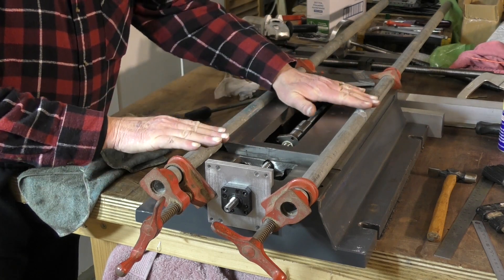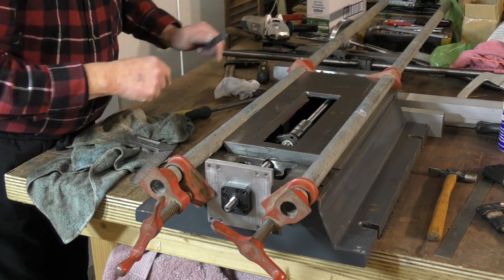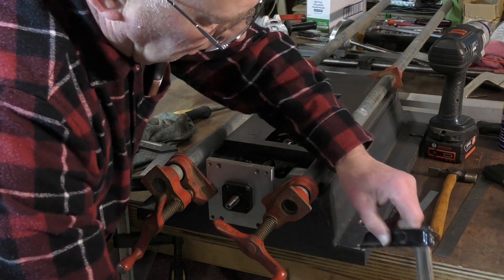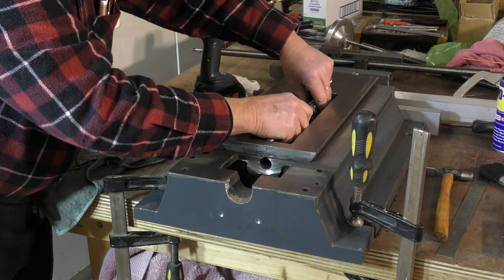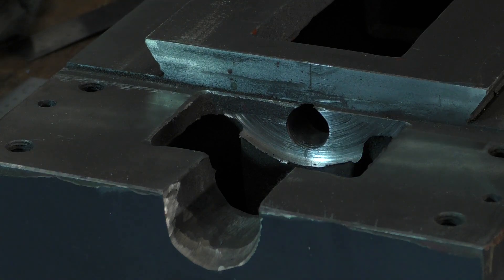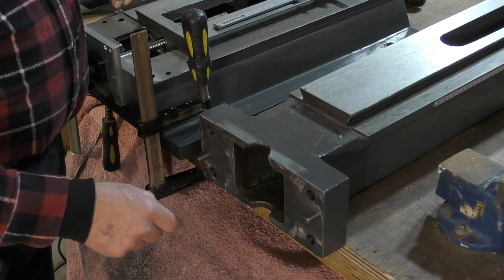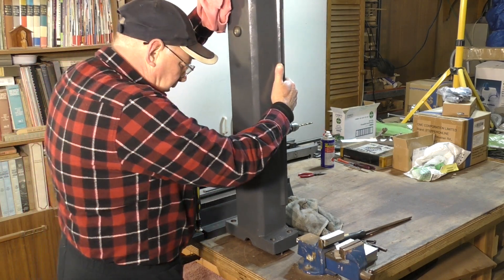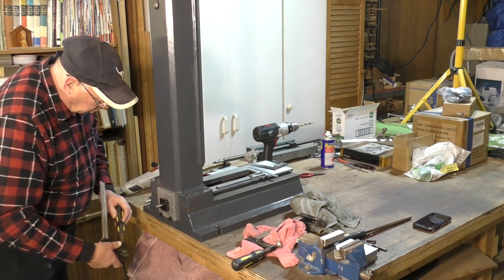Y-axis Development: Re-installing the Column Convert a Bench Mill to a CNC machine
A Roger Webb CNC Mill build tutorial Video 963 Y axis Development: Re-installing the Column Convert a Bench Mill to a CNC machine. To hear / see my videos in English, Spanish, German, Italian, French, Polish, Hindi, Indonesian, Japanese and Portuguese, see this video

         carv.eco/buy